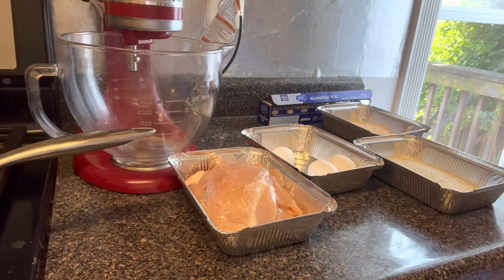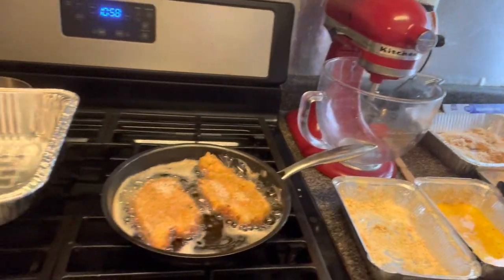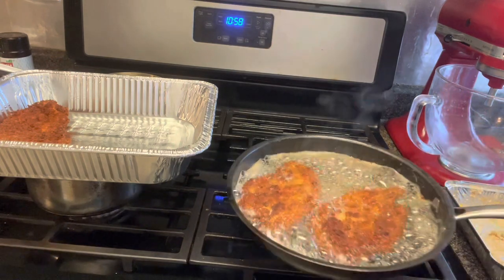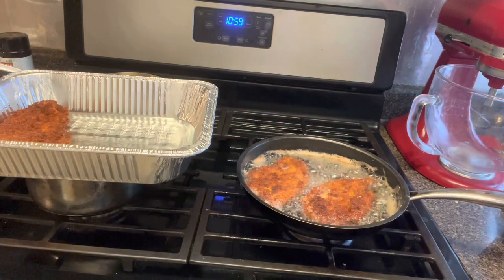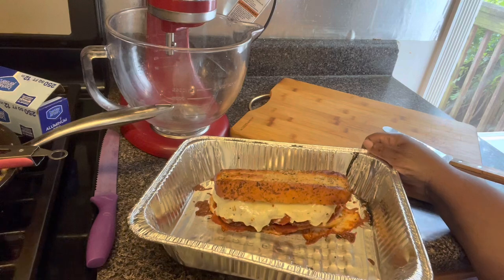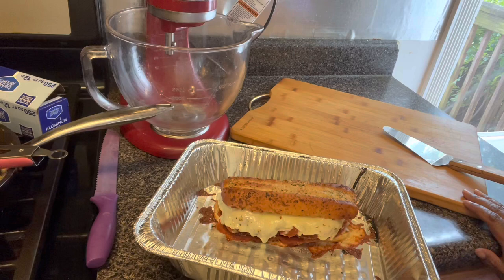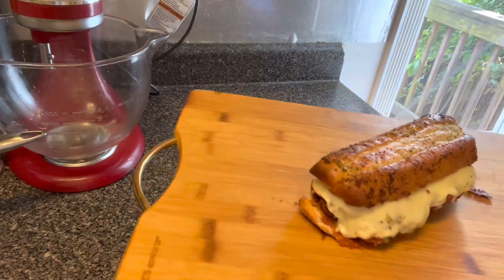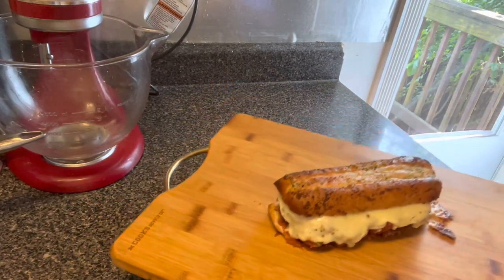Chicken parmesan sandwich ￼